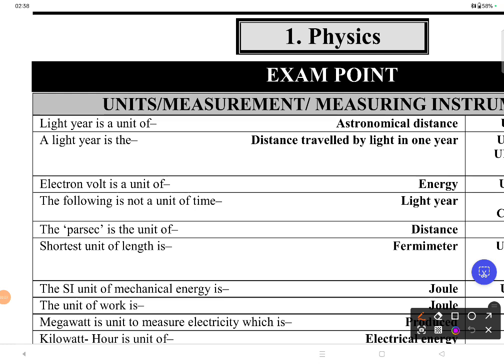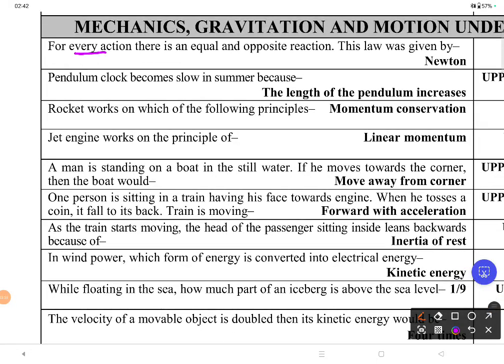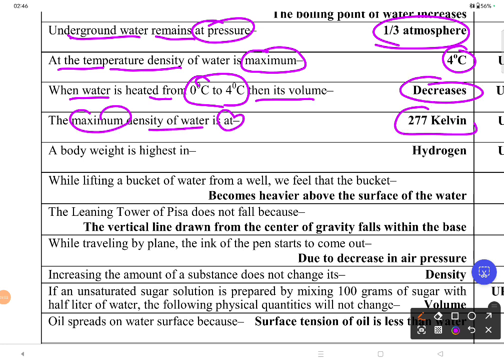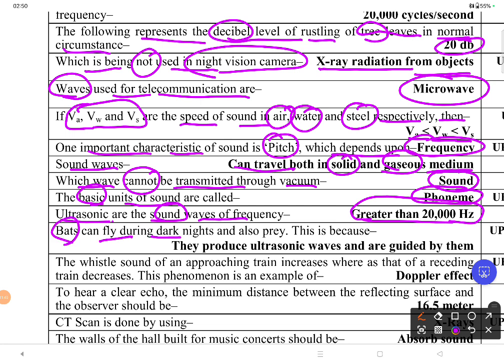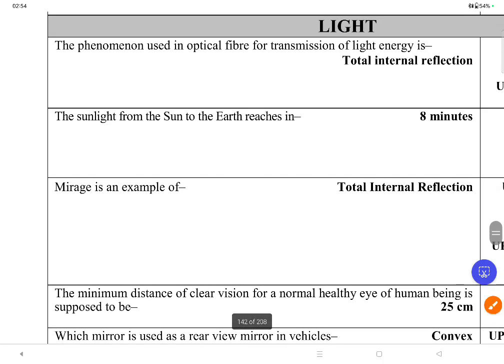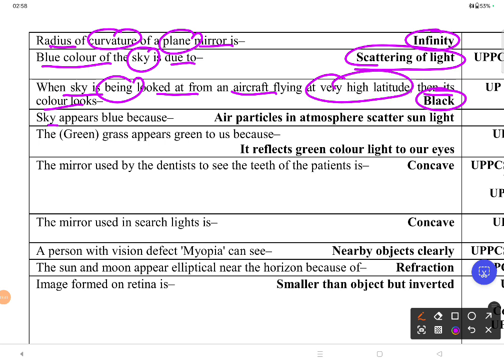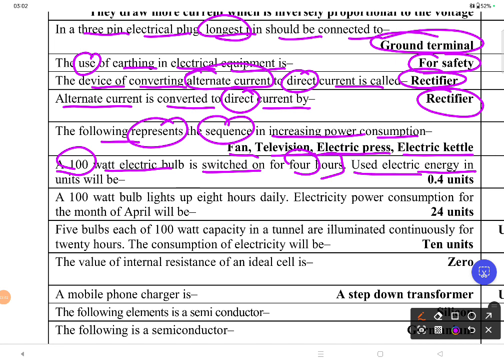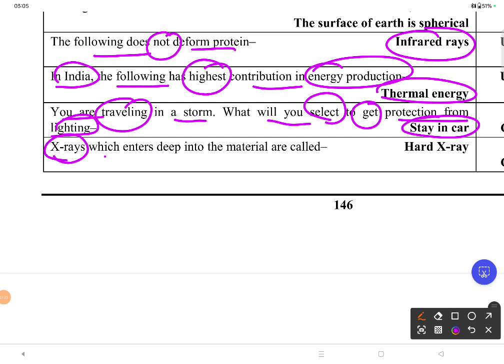UPPCS Pre 2024 PYQ Series|class06|UP RO ARO Reexam|UP Special